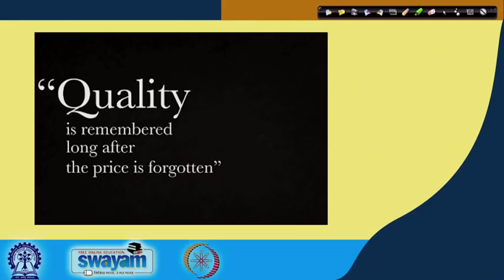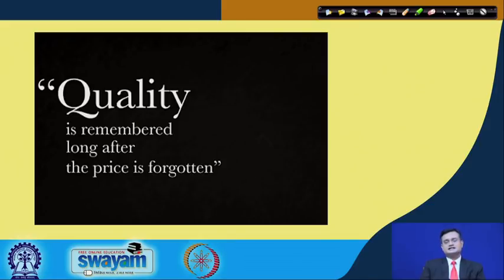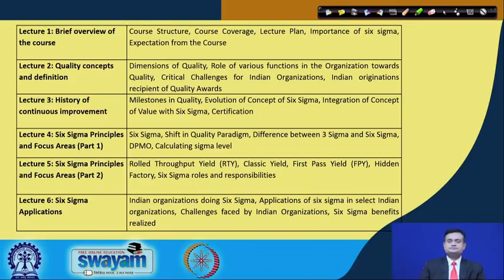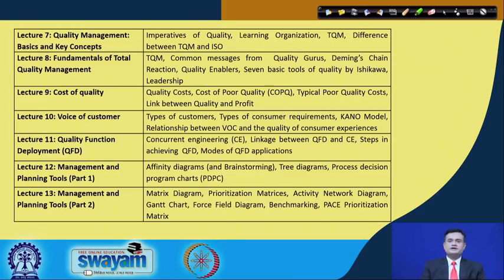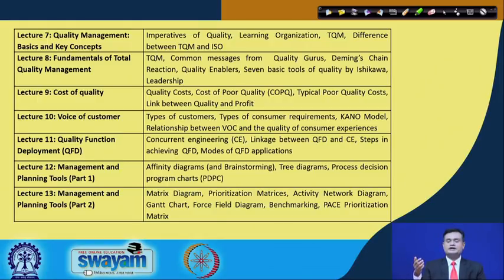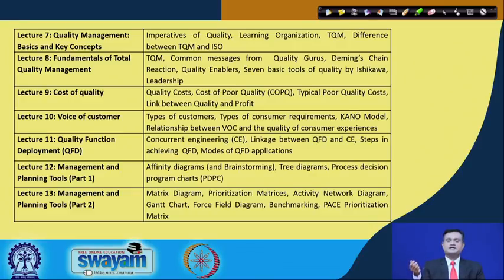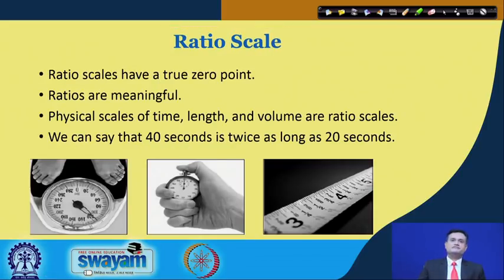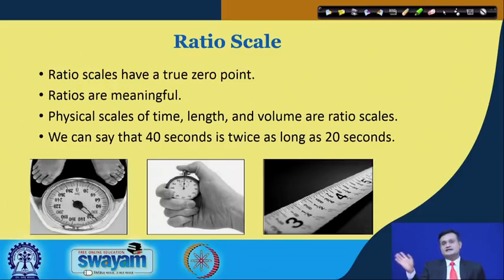Lecture 18: Data Collection and Summarization (Part 1)